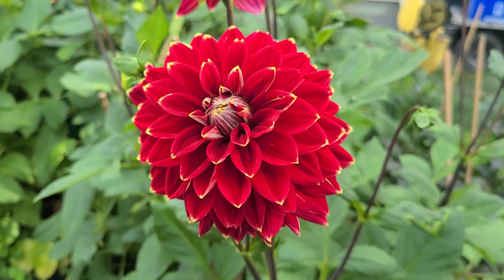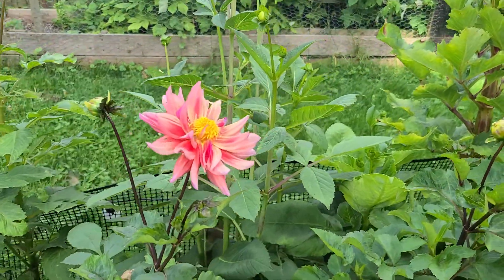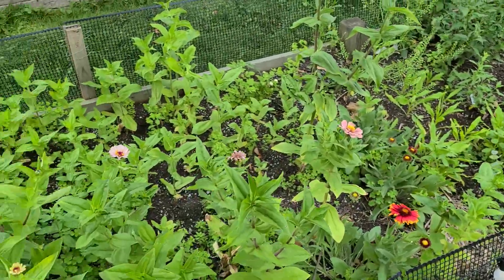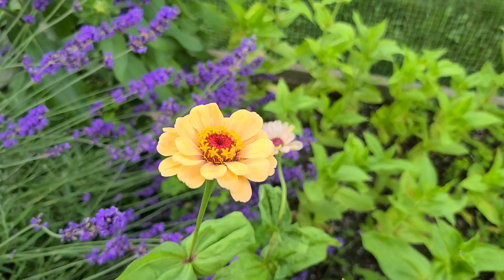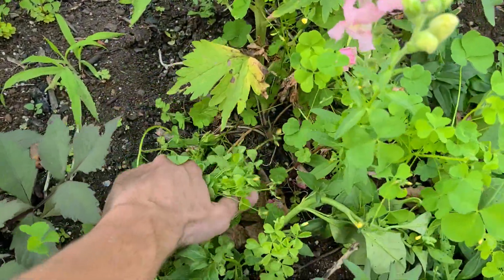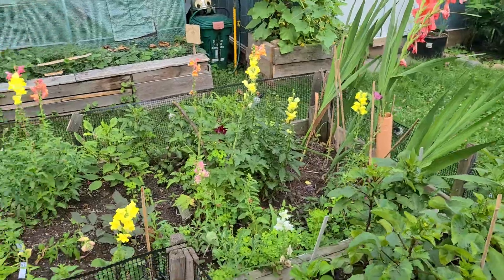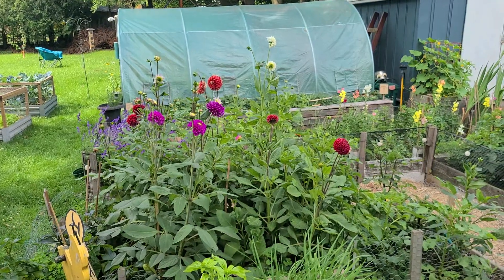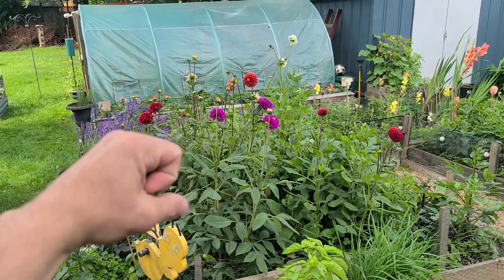Dahlia Plants are now in full bloom! Zone 6a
Dahlias are popping! I love growing these plants!
TBL is a 24/7 stream on Twitch. You never know what is gonna happen!